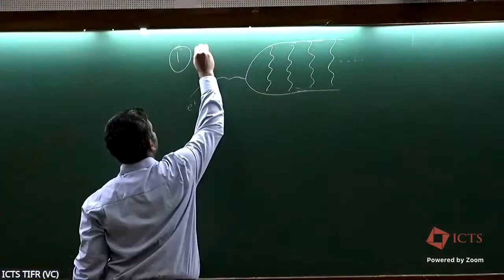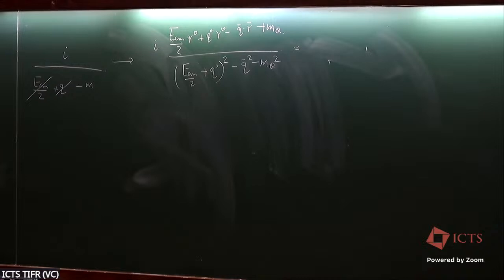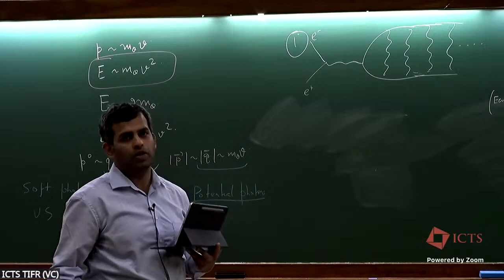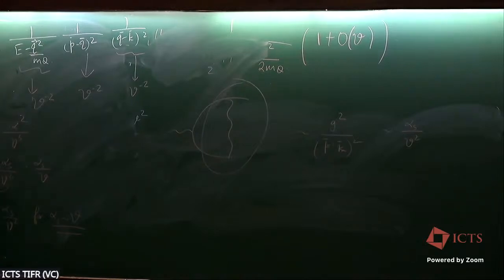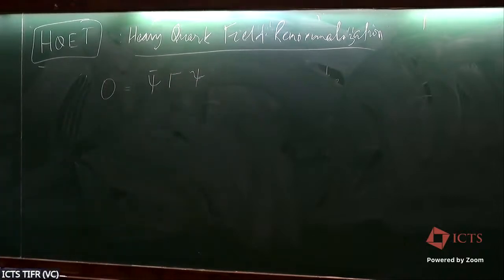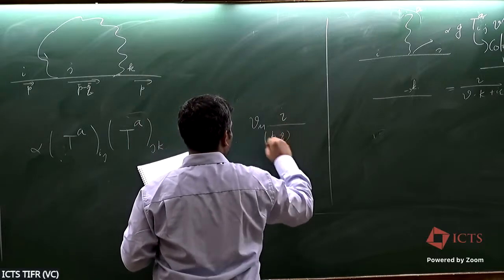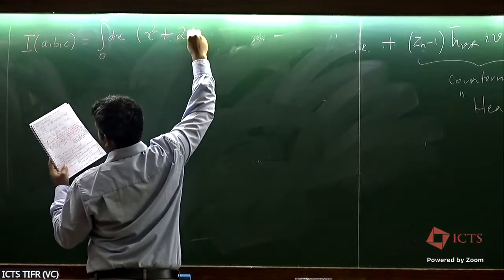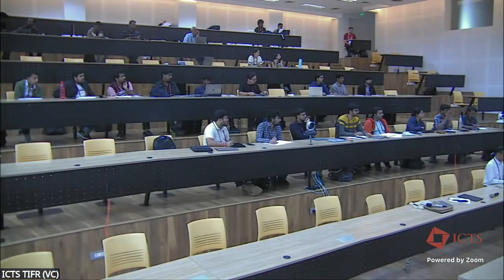Tutorial for Non Relativistic EFTs (Lecture 6) by Abhishek Mohapatra & Rishi Sharma